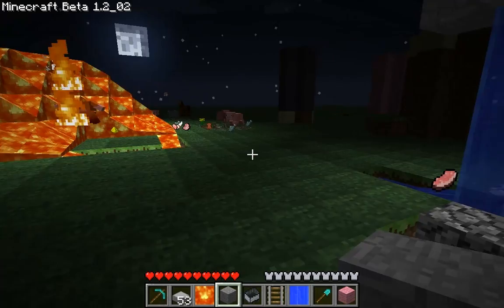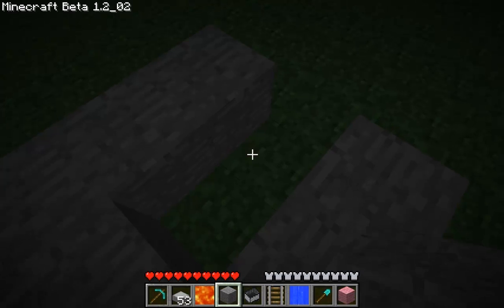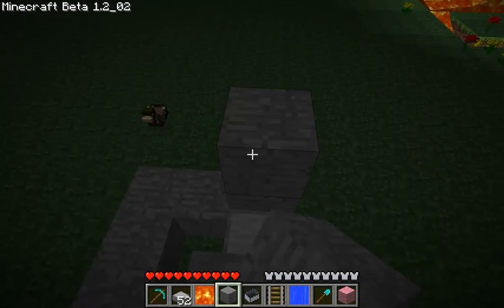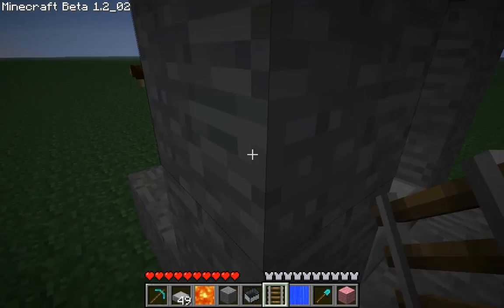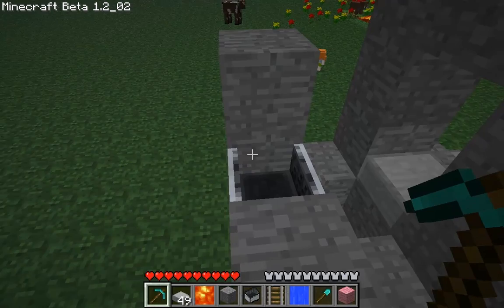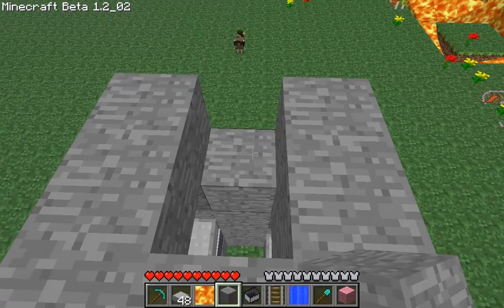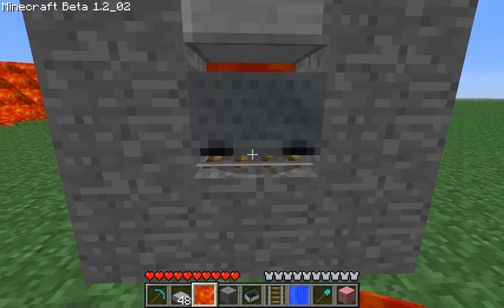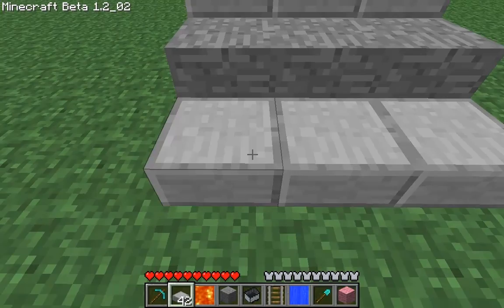Mincraft Tutorial - How to make a Lava Hide Out